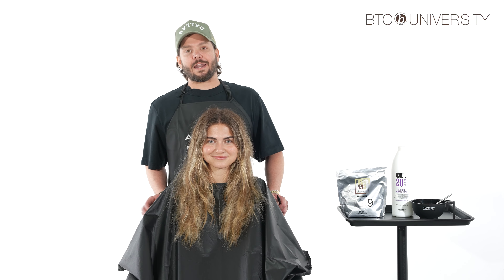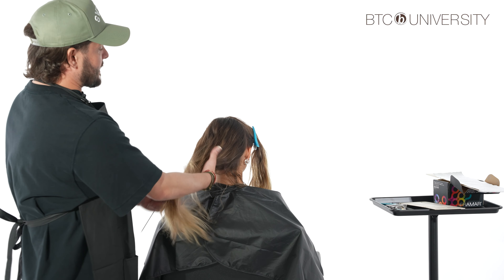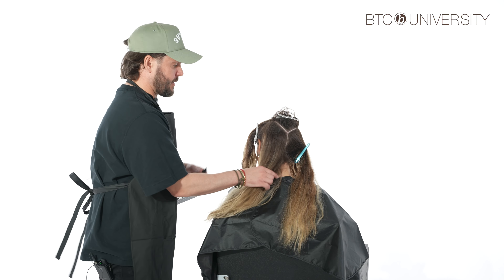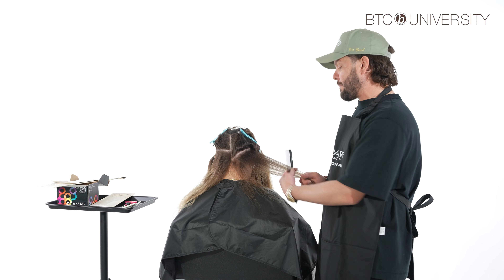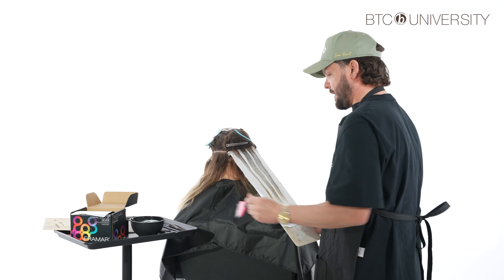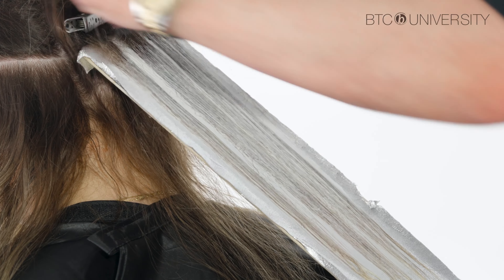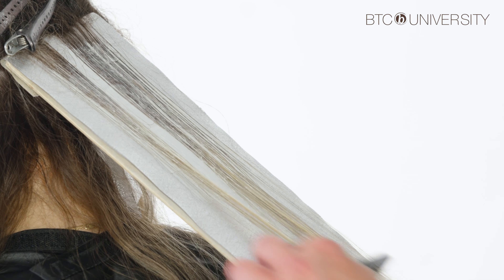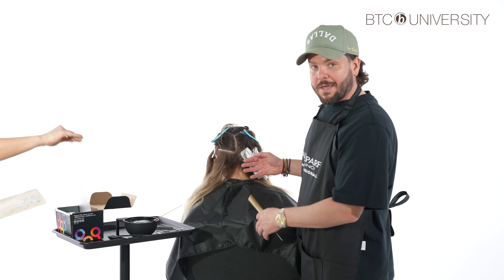Revolutionize Your Balayage Game with Eric Coyle's 35 Foils or Less Express Technique | SNEAK PEEK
Did you enjoy this sneak peek?

Join Alfaparf Milano Professional Ambassador Eric Coyle (@ericmichaelhair) in this exclusive class to transform your balayage skills! Discover Eric’s signature express balayage technique, utilizing just '35 foils or less' for maximum impact, following the ‘less is more’ philosophy.

What You Will Learn:

• Eric’s signature express balayage technique that strategically places fewer foils for maximum impact.
• Expert secrets for creating effortlessly lived-in & customizable color.
• The blueprint for highlights that pop.
• How to use this same placement with lowlights to execute a flawless reverse balayage.

Whether you're a seasoned stylist or new to the game, this class will provide you with innovative techniques to keep your creativity and passion alive behind the chair.

Don’t miss out on mastering the art of balayage with one of the best in the industry!